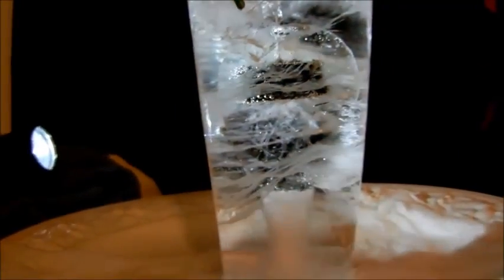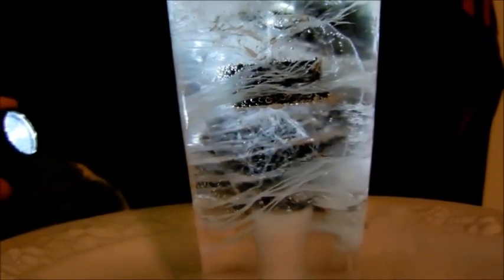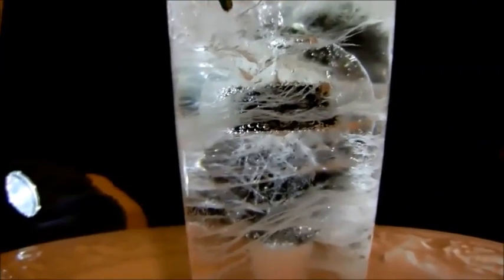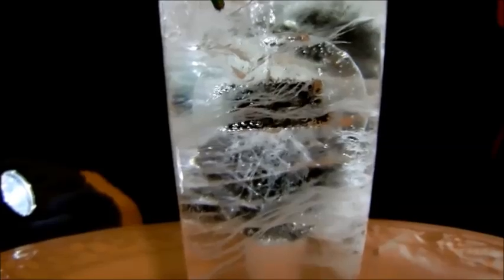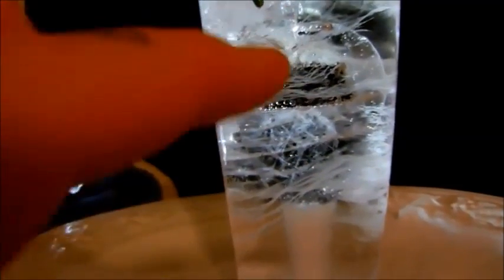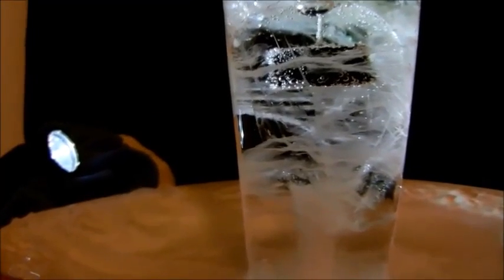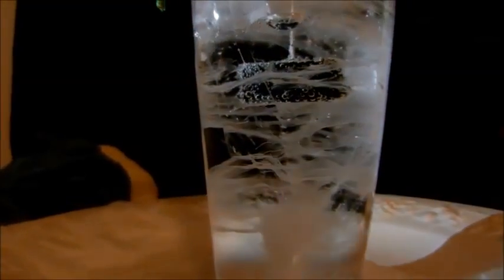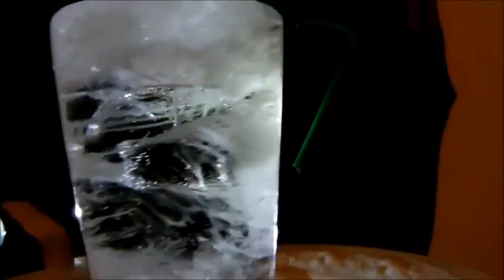Asymétrie des Champs Magnétiques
Je suis tombé là-dessus mais je n'ai pas encore étudié les vidéos ni lu le livre en question. Je mets ça pour ceux que ça intéresse...

En gros il a mis un aimant dans de la flotte et le tout au freezer, et voilà le résultat.